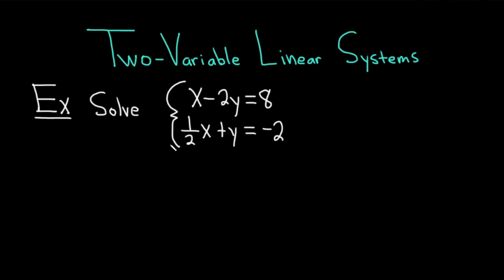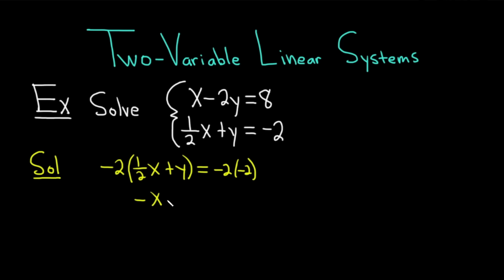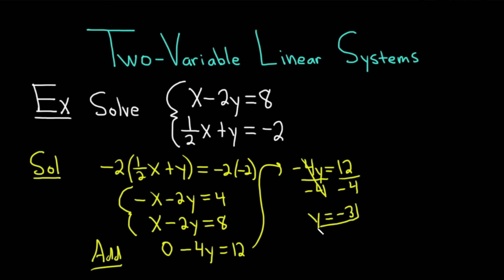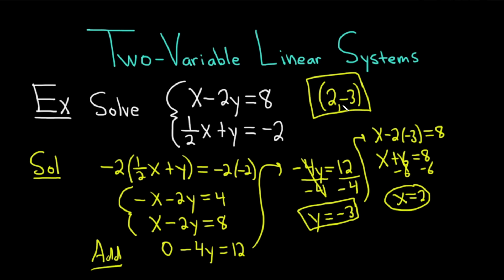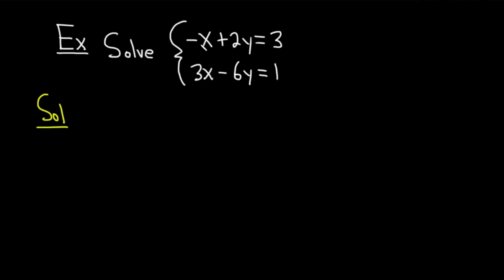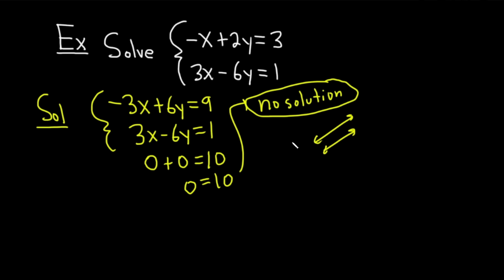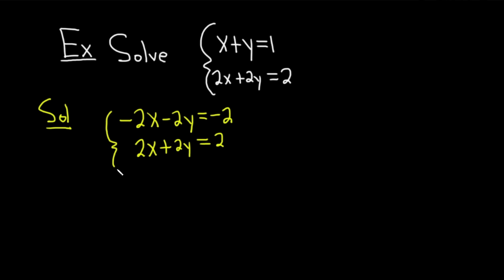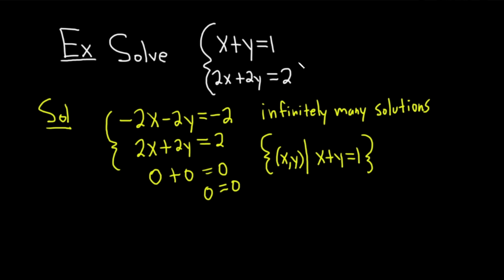How to Solve Two-Variable Linear Systems Ft. The Math Sorcerer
In this video, we'll learn how to solve two-variable linear systems with the help of @TheMathSorcerer. We'll walk through a couple of example problems, learning how to solve the systems with the elimination method, and seeing how the two-variable linear systems could have one solution, no solution, or infinitely many solutions based on the relationship between the lines.

00:00 Intro
00:12 Example problem 1
03:22 Example problem 2
05:04 Example problem 3